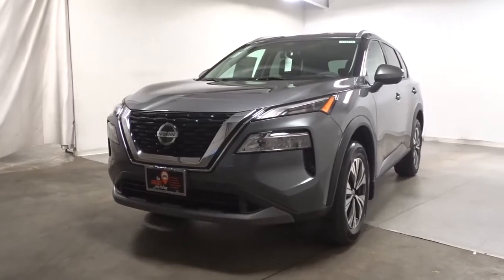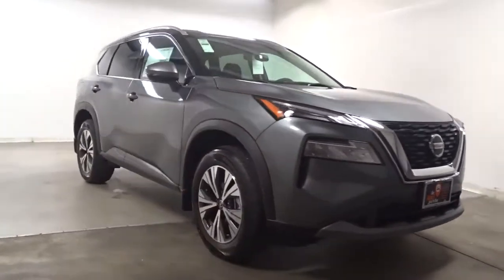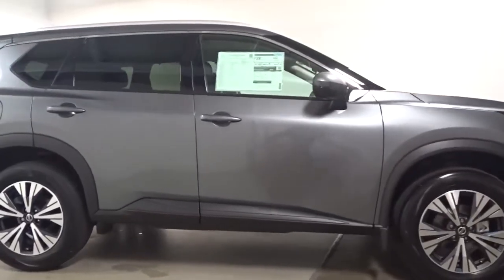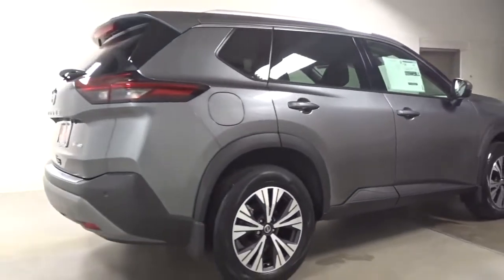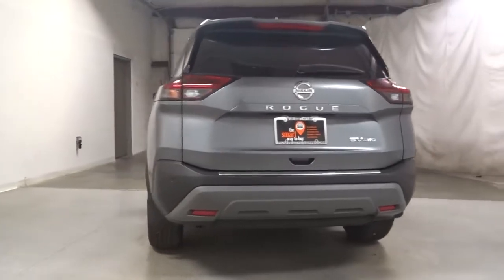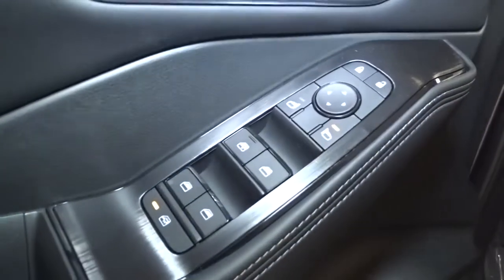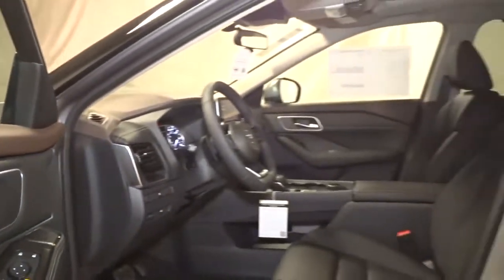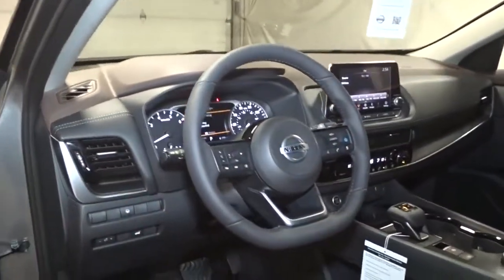2023 Nissan Rogue Hillside, Newark, Union, Elizabeth, Springfield, NJ 430099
Gun Metallic New 2023 Nissan Rogue SV available in Hillside, New Jersey at Route 22 Nissan. Servicing the Newark, Union, Elizabeth, Springfield, NJ area.

Gun Metallic 2023 Nissan Rogue SV AWD CVT with Xtronic 1.5L I3 Turbocharged DOHC 12V LEV3-ULEV50 201hp AWD.brbrRecent Arrival! 28/35 City/Highway MPG